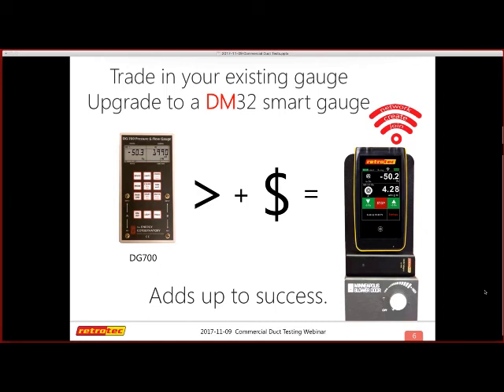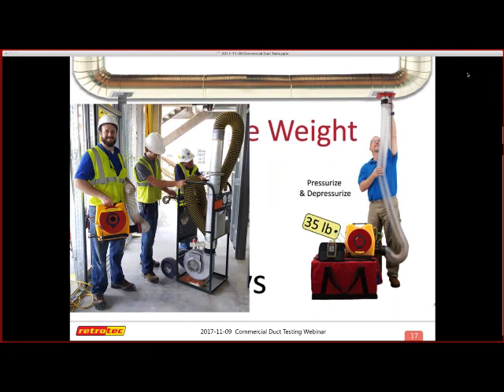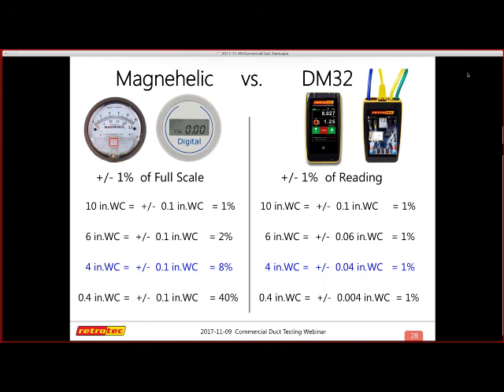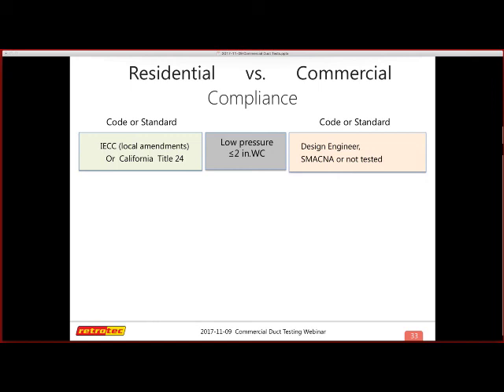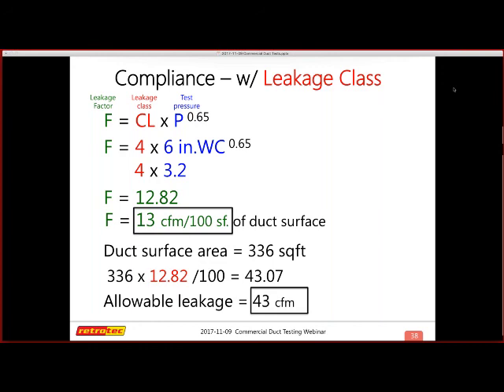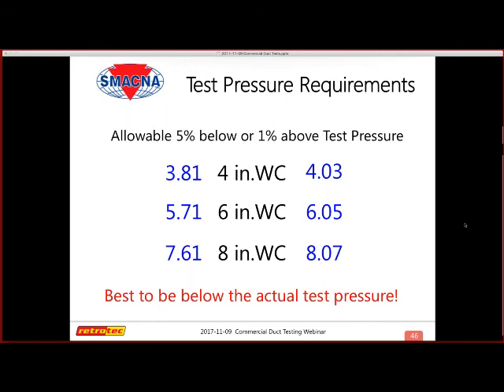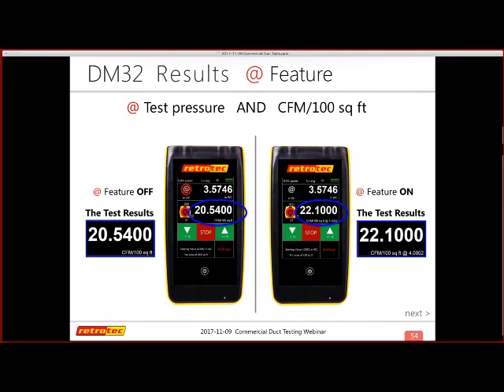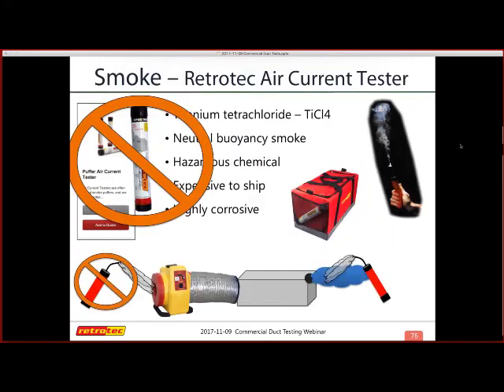Commercial Duct Testing (November 28, 2017)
Retrotec - Commercial Duct Testing

If you're interested in a new revenue opportunity or want upgrade from an enormous, heavy machine- you won't want to miss this webinar. Joe Medosch will  answer these questions and much more:
  - Why the Retrotec 400 DucTester and DM32 smart gauge are revolutionizing commercial duct testing?
  - What makes Commercial duct testing so different from Residential duct testing?
  - What are the commercial duct testing Standards and how do you achieve Compliance?